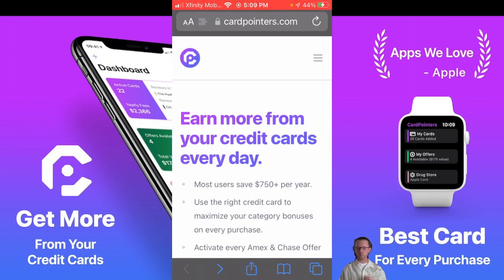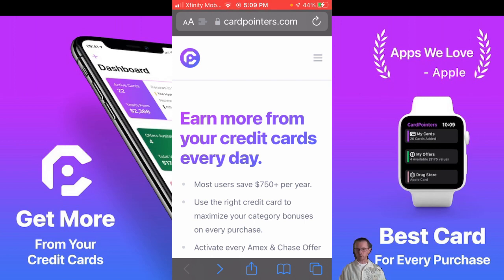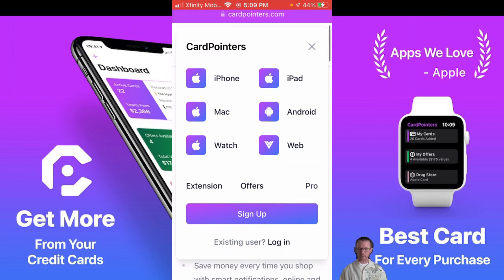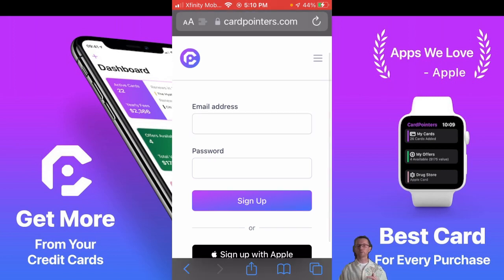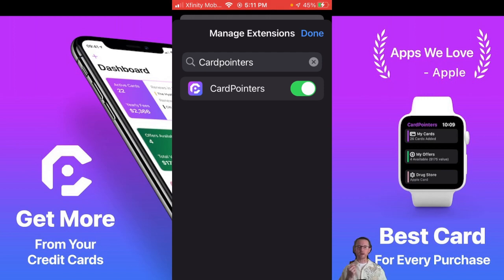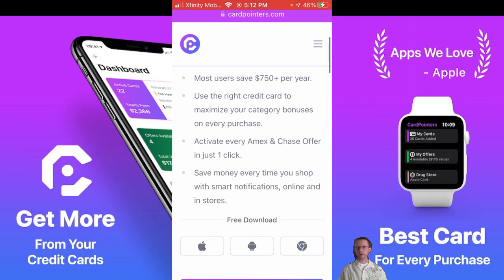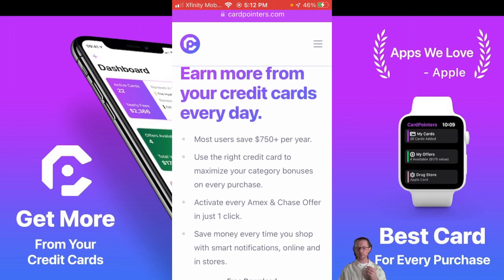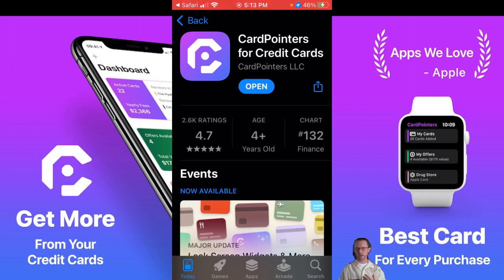Cardpointers Sign Up in Safari plus Extension with Apple ID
How to sign up for Cardpointers in Safari and adding the extension with your Apple ID.

Timestamps:
0:00 Sign-up Intro
0:28 Safari Sign-Up Walk Through
1:00 Adding the Extension
2:02 CardPointers IOS App Download & Sign-up
2:41 Biggest Tip